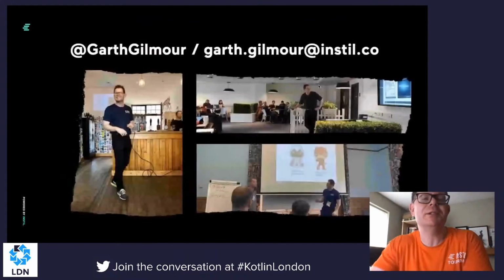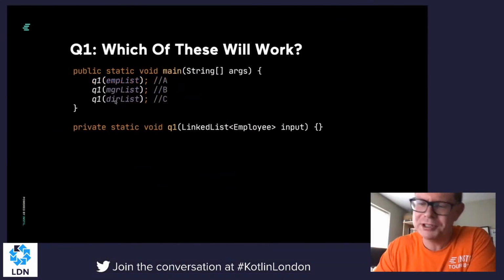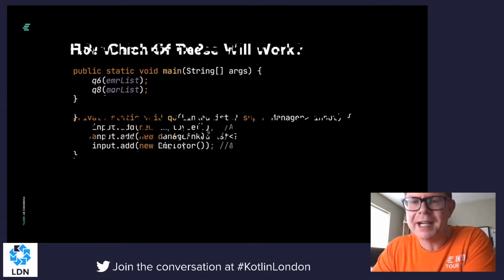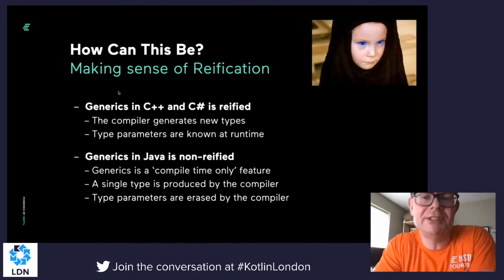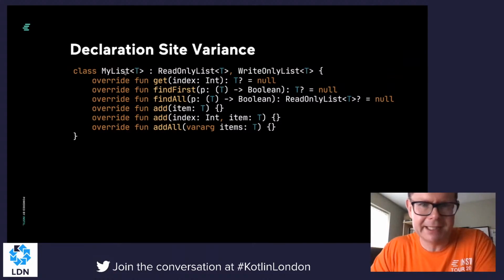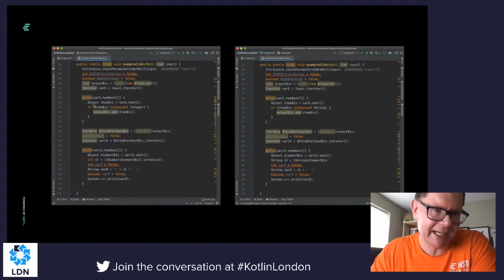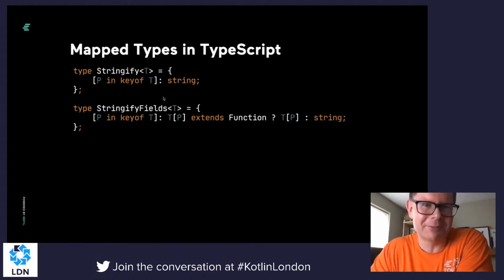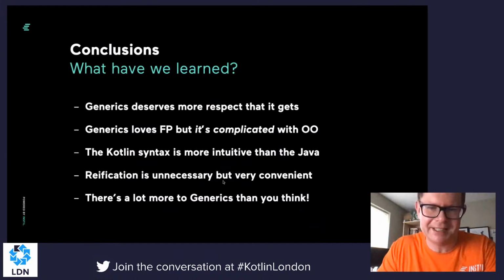Generics on the JVM: What you don't know will hurt you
Garth Gilmour - Generics on the JVM: What you don't know will hurt you

Generics on the JVM is hard. You don't need to look far to find evidence of this, but a good start would be (the 350 page FAQ) Issues with Generics trace back to three root causes. First, the inherent difficulty combining type parameters with sub-typing, second the compromises made in the Java syntax and finally the decision to go for a non-reified implementation.

Kotlin does its best to mitigate these problems. For example, declaration-site variance and type projections are used instead of wildcard types, and reification is supported for type parameters of inline functions. When combined with IDE support this makes generic coding less fraught and much more productive.

This talk will provide an in-depth explanation of what makes the Kotlin approach more appealing, in terms of both code maintainability and the bytecode produced by the compiler. We will also use languages like TypeScript and C# to look at what might become possible in the future, as the Java Platform evolves.

Bio:
Garth is the Head of Learning at Instil. He gave up full-time development back in 1999 to first teach C++ to C coders, then Java to C++ coders, then C# to Java coders and now teaches everything to everybody, but prefers to work in Kotlin. If he counted deliveries it would have gone past 1000 some time ago. He is the author of over twenty courses, speaks frequently at meetups, presents at conferences and co-organises the Belfast BASH series of developer events. When not at the whiteboard he coaches Krav Maga, lifts heavy weights and fights nerf wars with his kids.